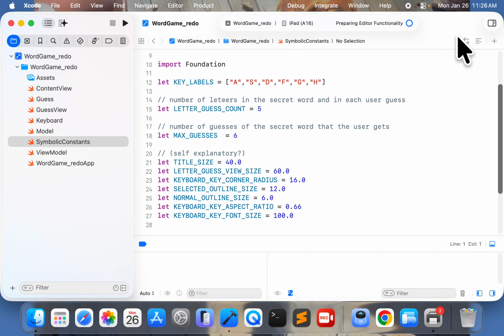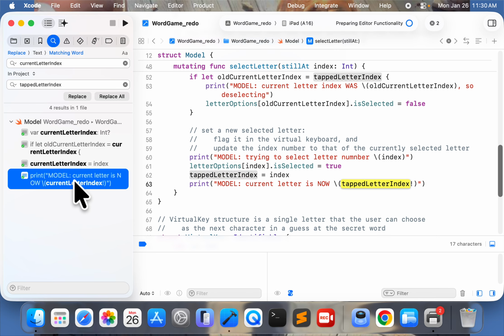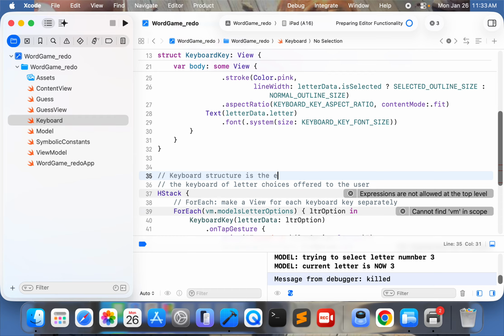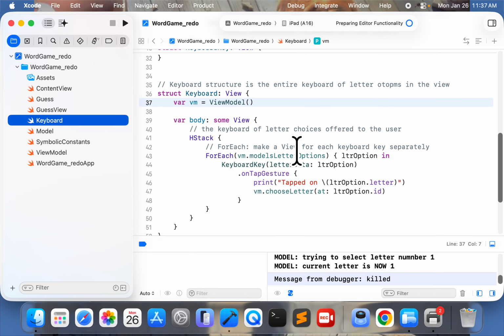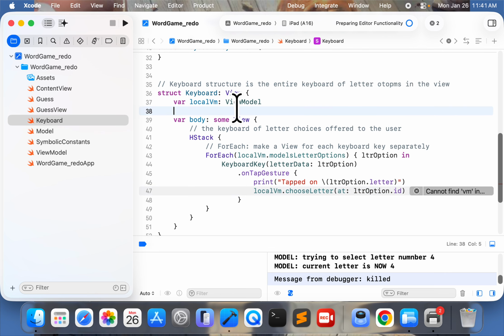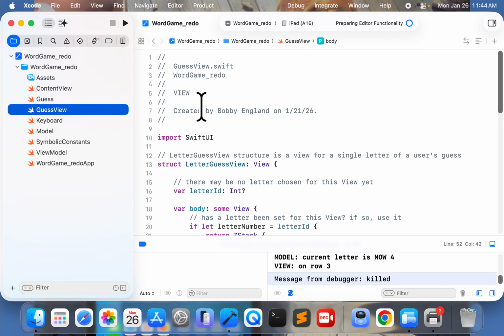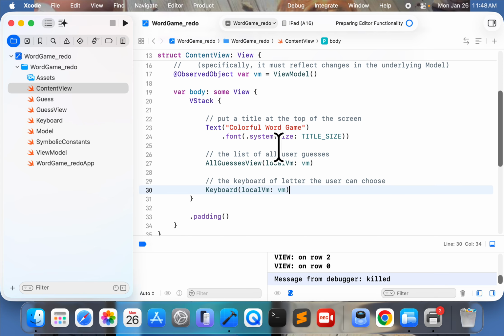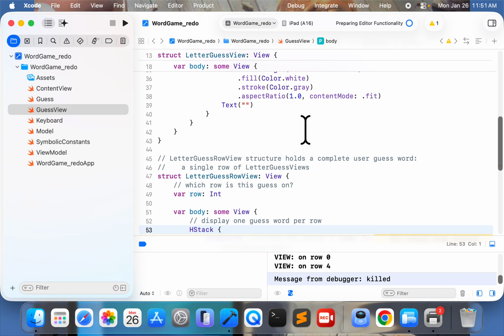CS 3164 006 cosmetic touch-up